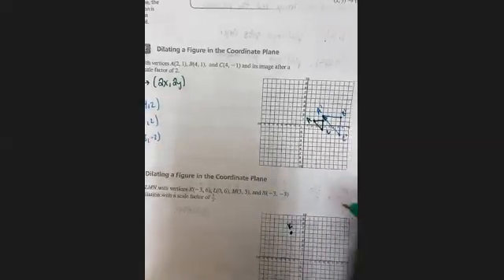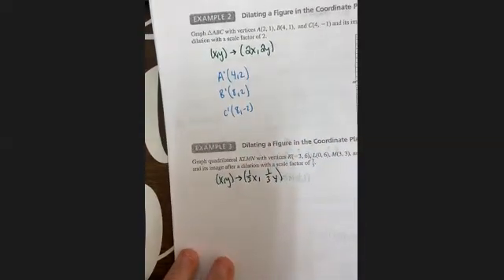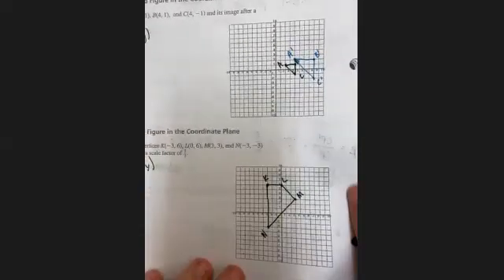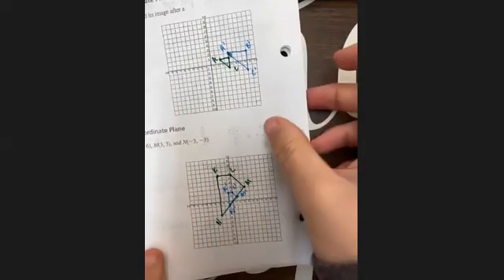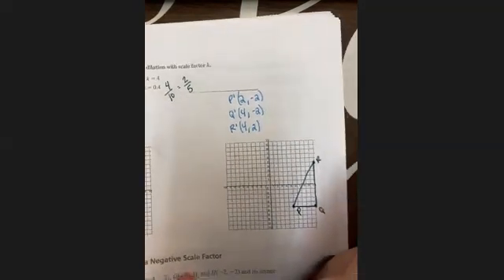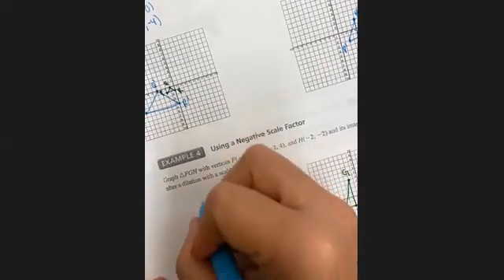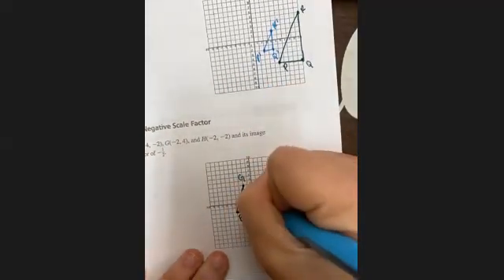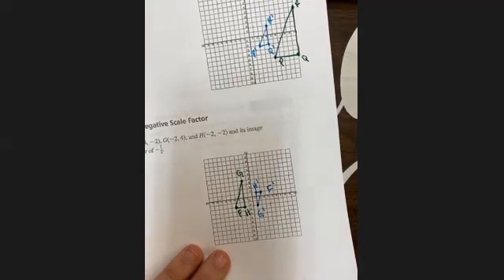4.5 Dilations Part 1